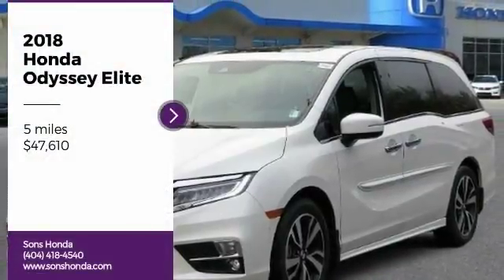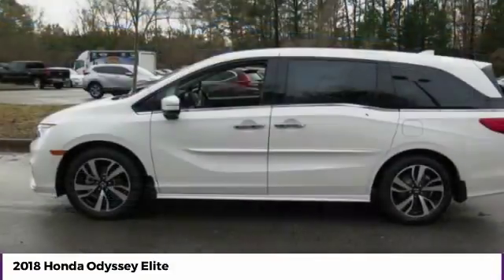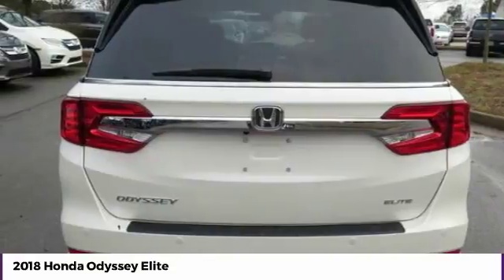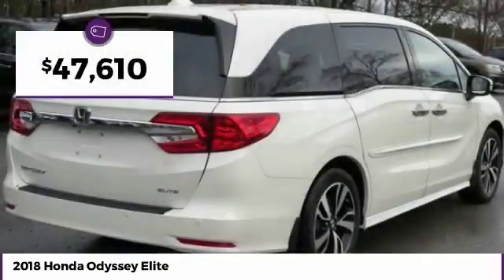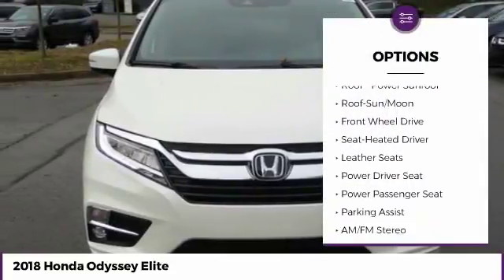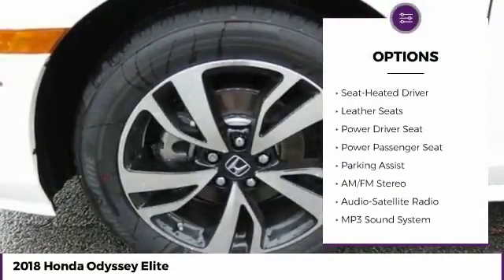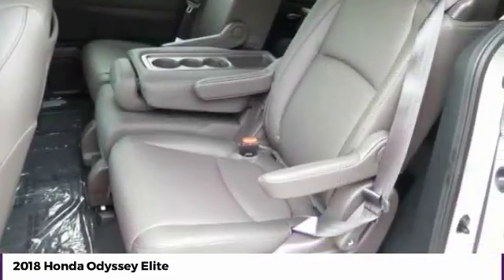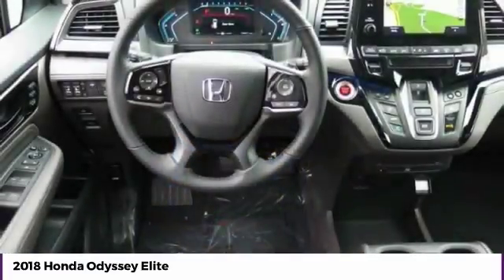2018 Honda Odyssey McDonough GA 20823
2018 Honda Odyssey Elite - $47610

Sons Honda
105 Sons Drive

28/19 Highway/City MPG**